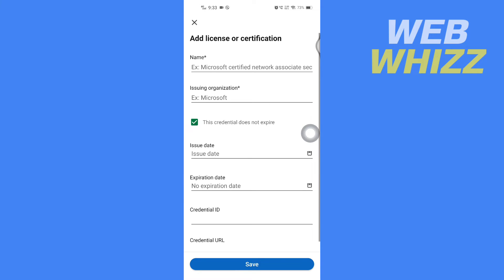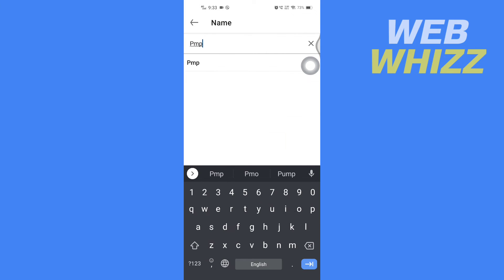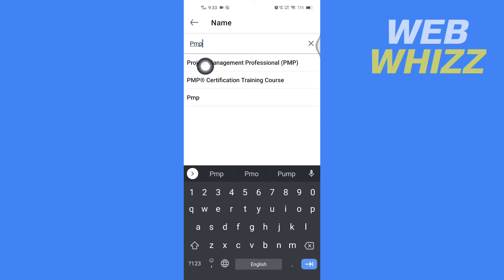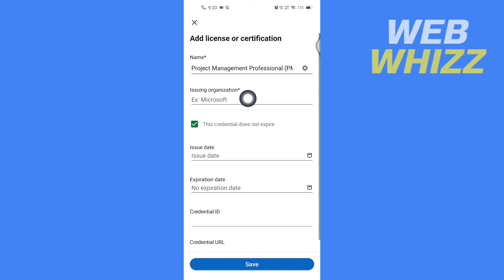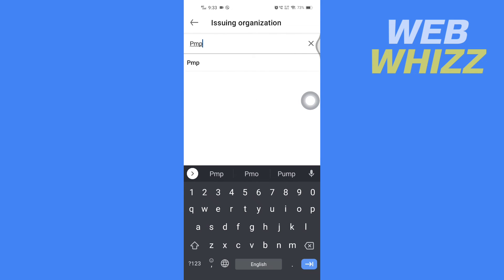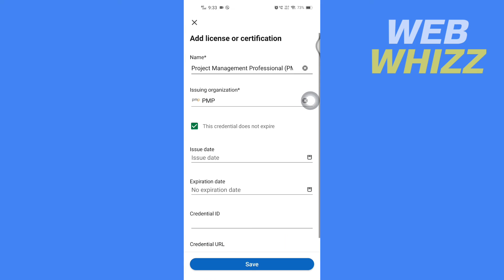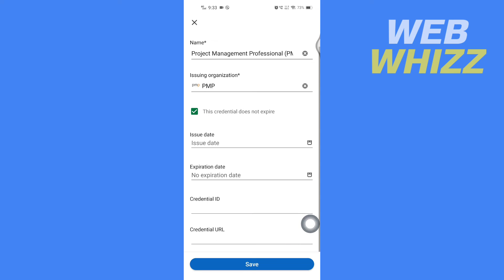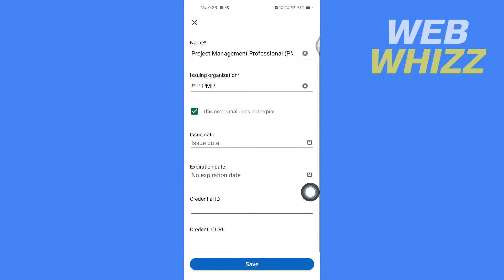How to Add PMP to Linkedin - Easy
How to Add PMP to Linkedin